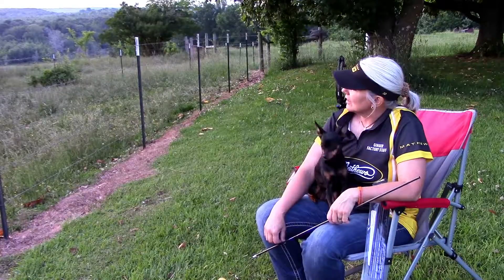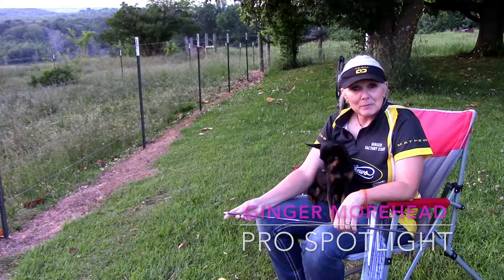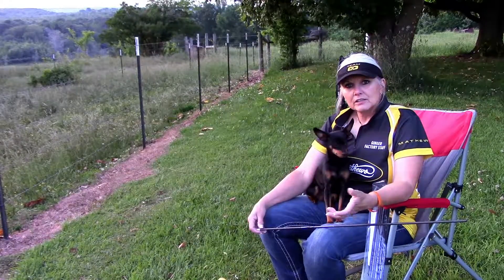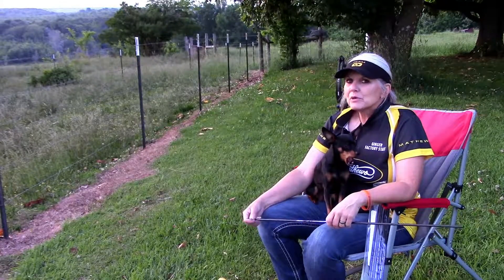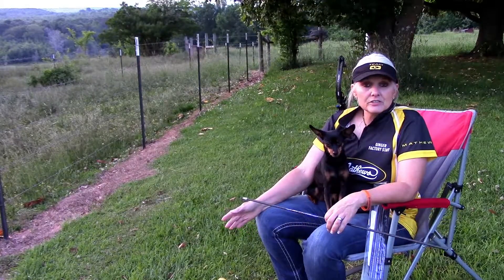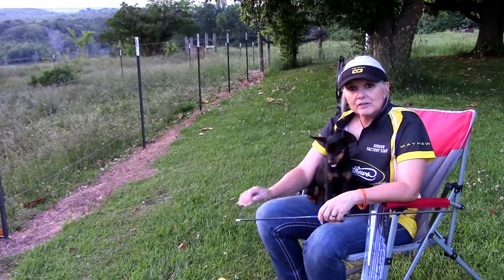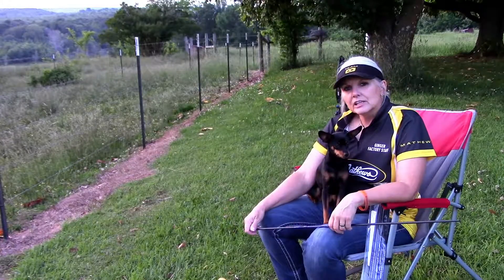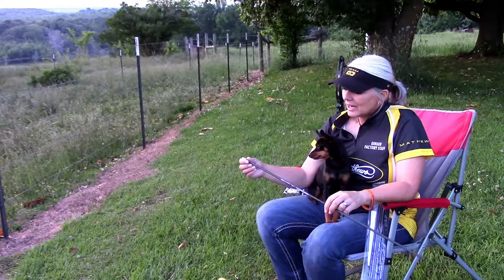Ginger Tech Tip